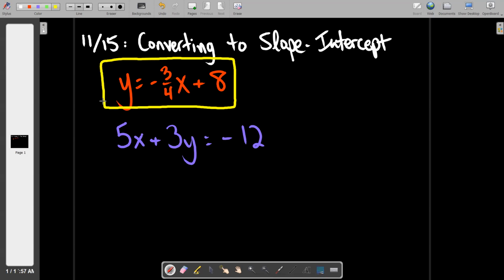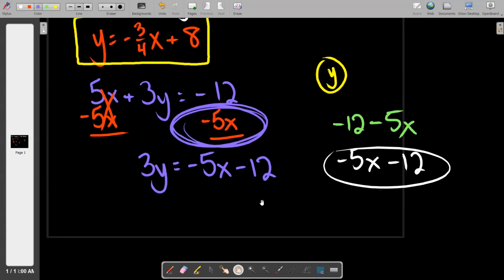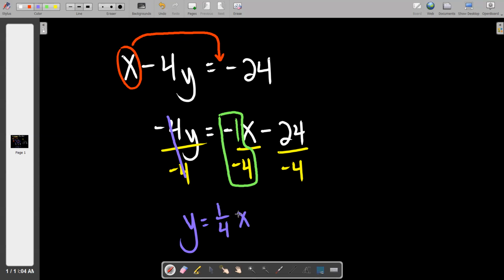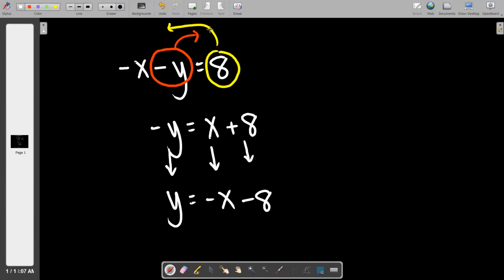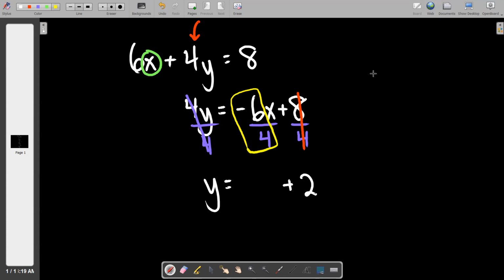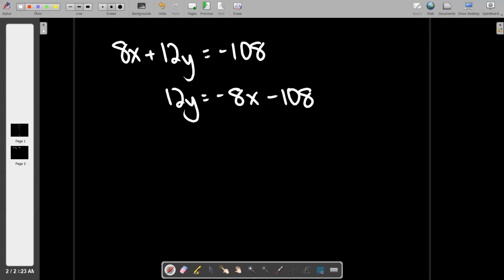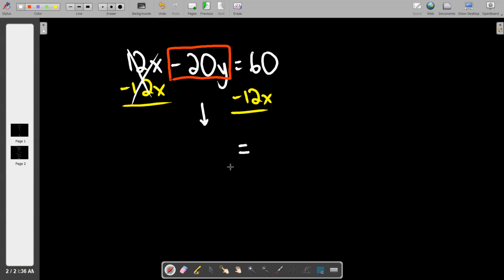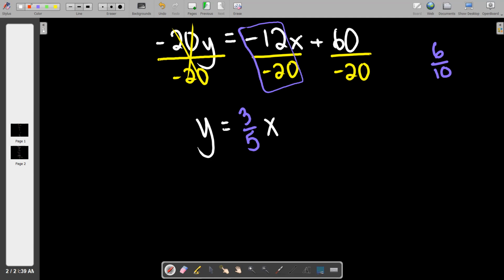Converting to Slope-Intercept